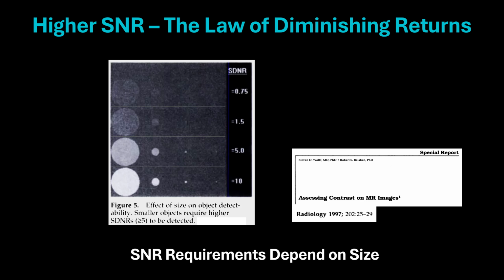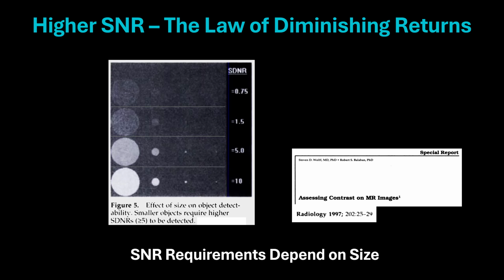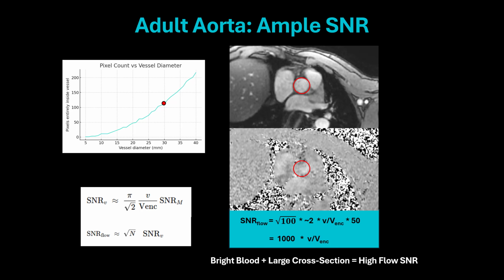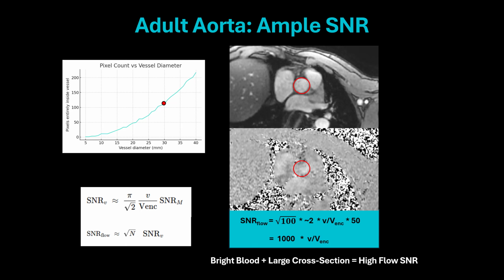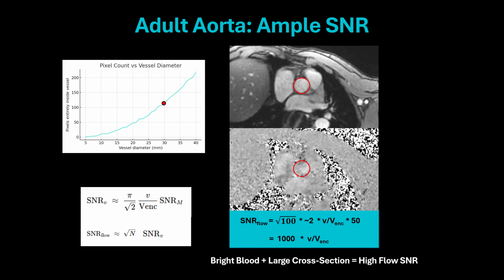Re-thinking How to Set the Venc (2): When SNR is Neither the Problem nor the Solution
When does signal-to-noise stop being the limiting factor in flow quantification?

In this episode, I show why increasing velocity SNR yields diminishing returns once vessels are large enough and flow signal is already robust. Using examples such as the adult aorta, I discuss how vessel size and cross-section dominate measurement reliability, and why flow errors in these settings are rarely driven by SNR limitations.

The emphasis is on recognizing situations where improving SNR does not meaningfully improve flow accuracy.